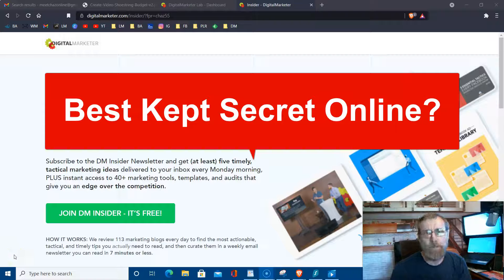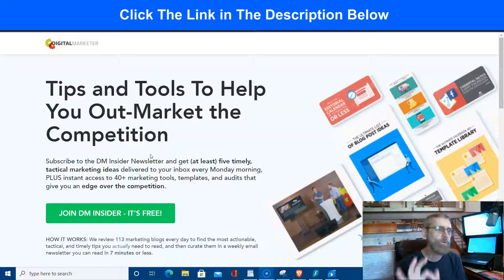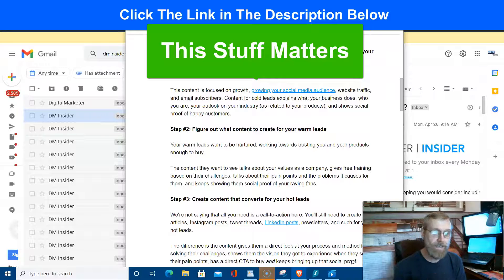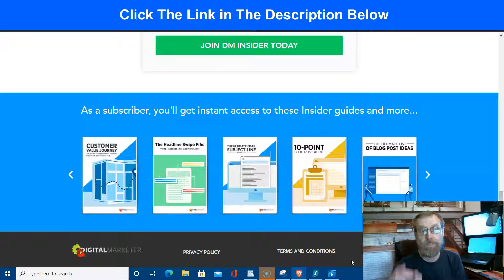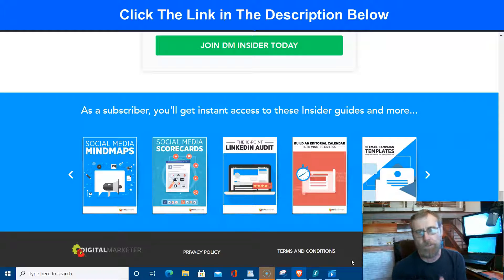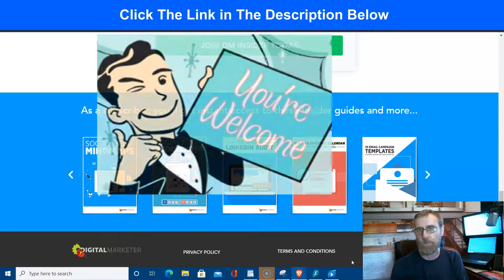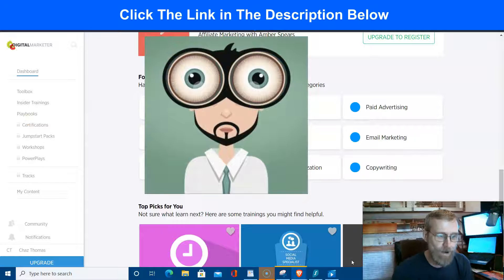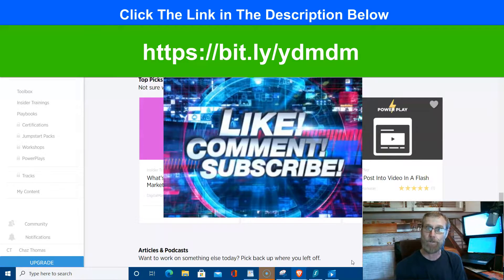DMInsider Full Review 2021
In This Video You'll 'Learn About The DM Insider'. More Importantly, You'll Discover 'What You Get with the DM Insider' & 'How The DM Insider Can Help Your Online Business'